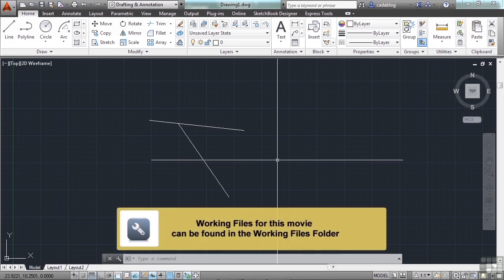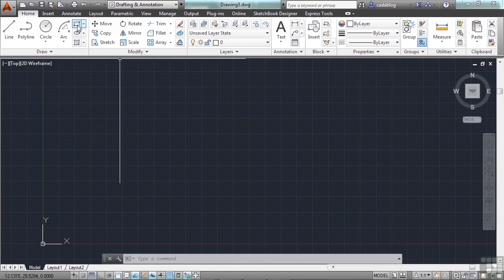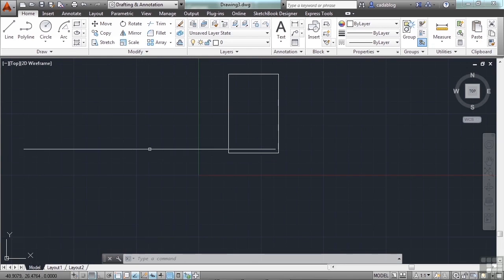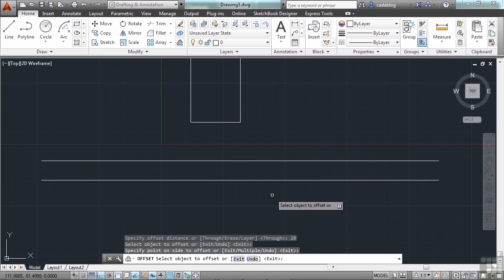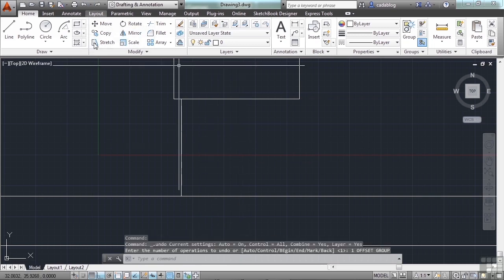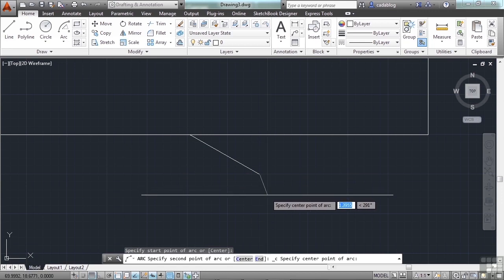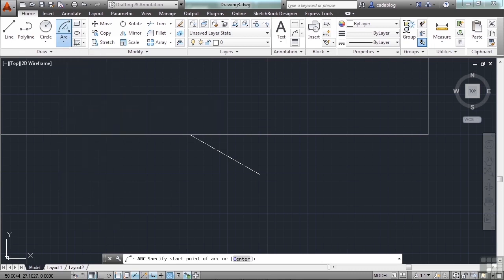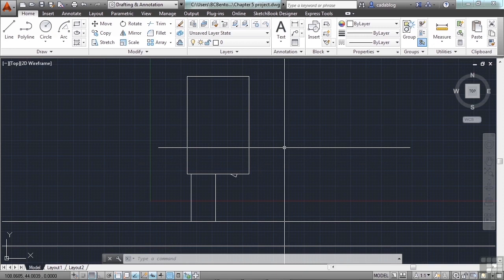Drawing & Drafting Tools: Chapter Project - Part 1